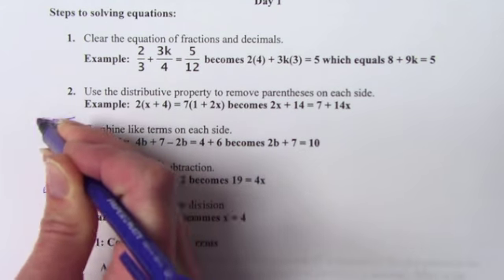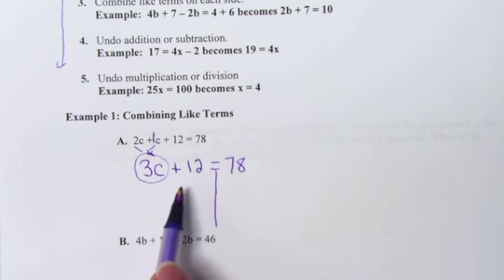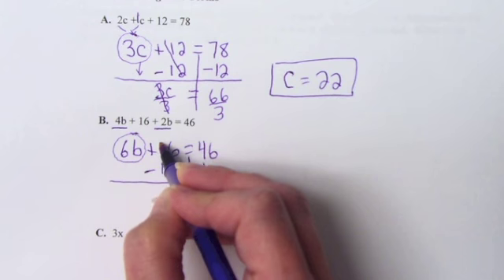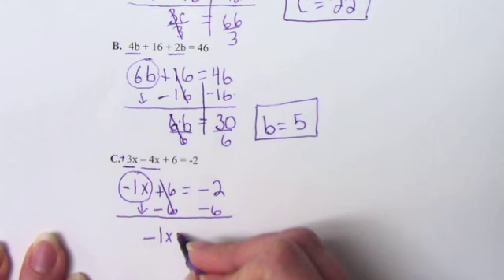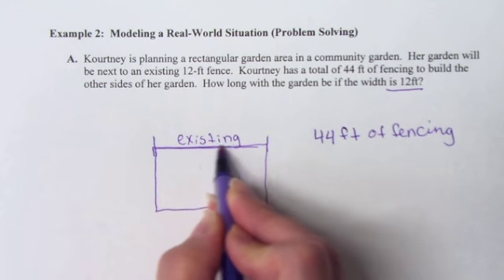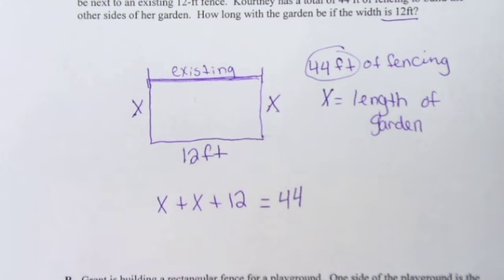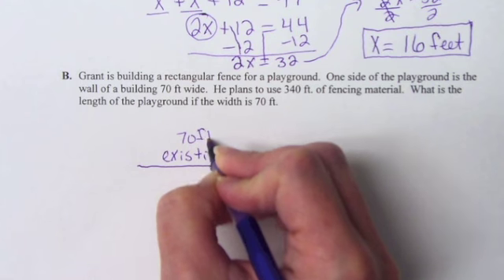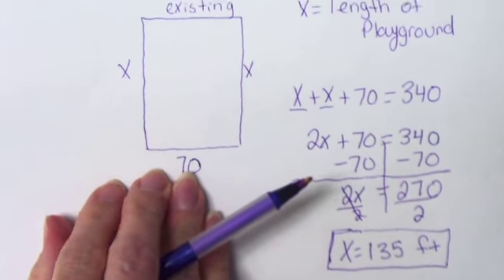Solving Multi Step Equations Part 1